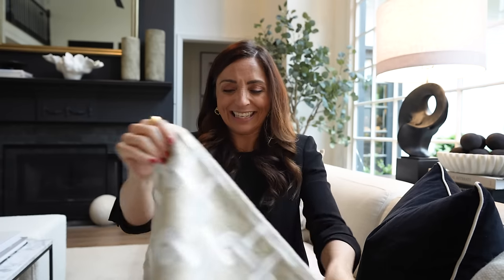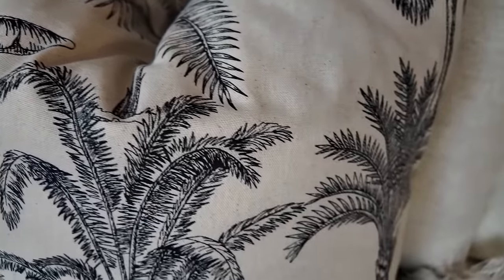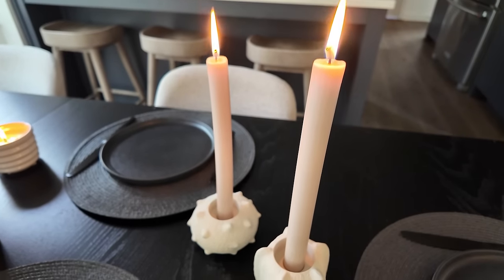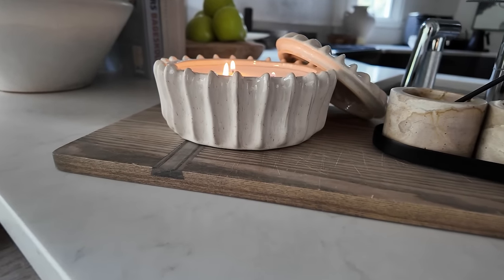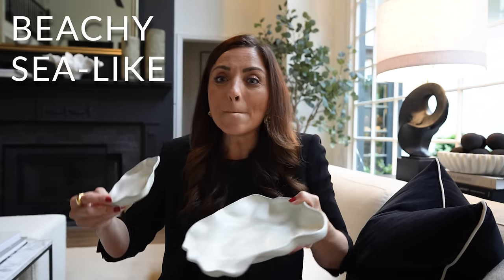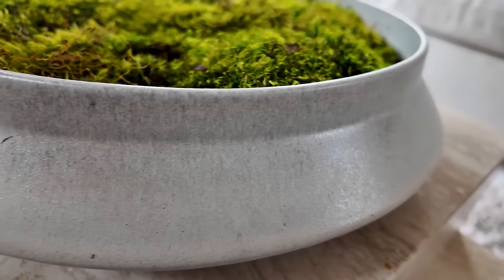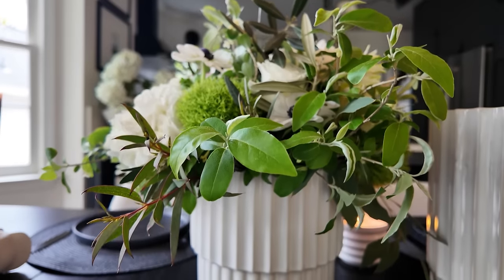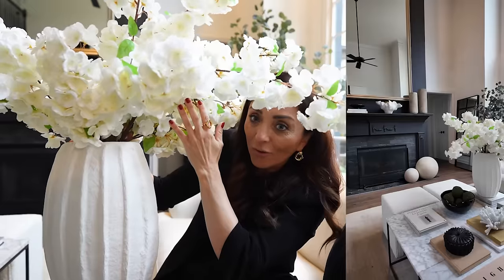H&M HOME HAUL:: THE BIGGEST EVER!!! LUX FOR LESS!!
OMG!!  H&M HOME has just released the most AMAZING products in ALL categories and I'm FREAKING OUT!  This truly is LUX FOR LESS!

SHOP THE VIDEO:
Chain Pillow
Linen Pillow
Geometric Pillow
Tropical Pillow
Pillow Insert

Bath Mat
Bath Towels

White Fluted Vase
Candle Holder
Candle Holder
Candle Holder
White Ceramic Ribbed Candle
Loewe Candles
Loewe Soap on a Rope
Loewe Hand Soap

Candle with Lid
Basilicum Scent
Sublime Patchouli Scent
Salted Sea Candle

Shell Lid Container

Sculptural Tray/Bowl
Sculptural Tray/Bowl Small

Terracotta Vase
Terracotta Low Bowl

Fluted Planter/Vase
Tall Fluted Planter/Vase
Target Planters

Low Paper Vase
Tall Paper Vase
Cherry Blossoms
(This was 6 stems!)

What V's Wearing:
Black Blazer
Black bodysuit